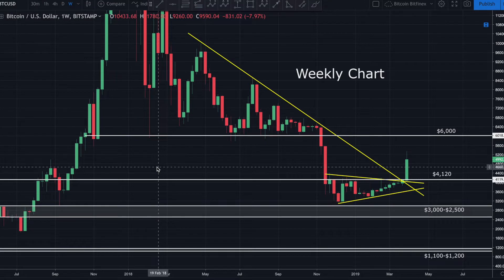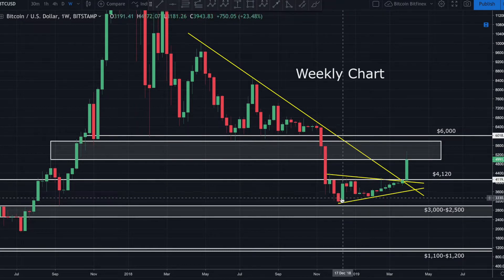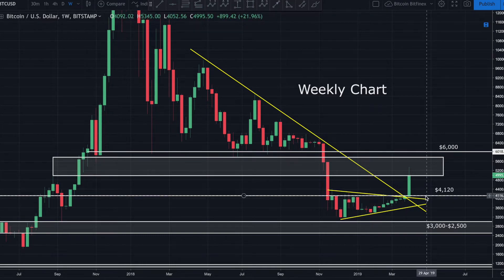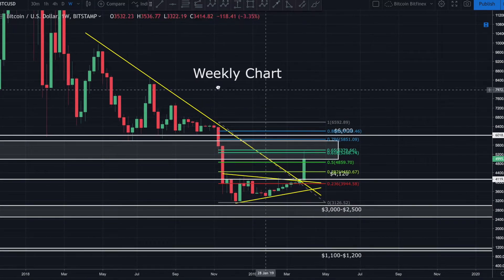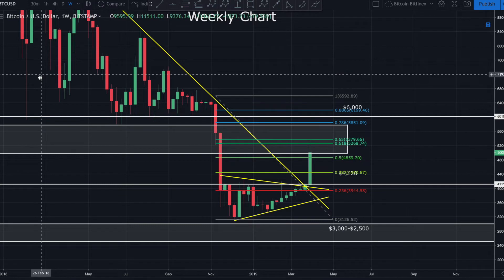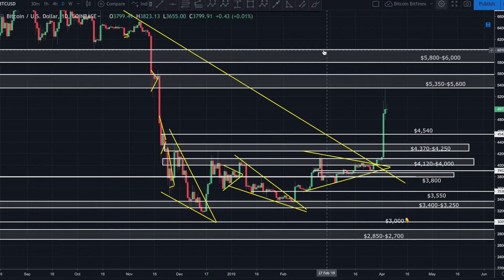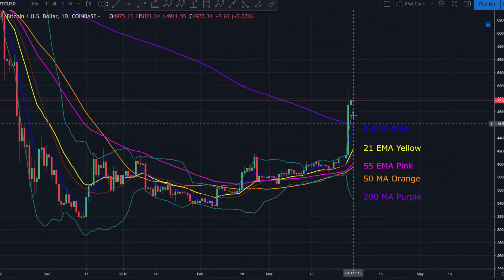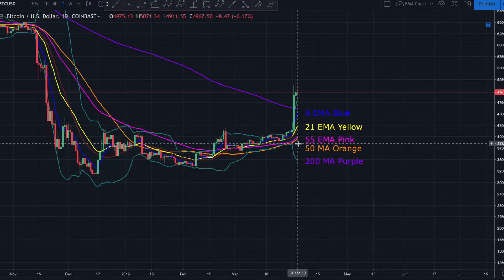Bitcoin Technical Analysis: QUICK UPDATE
Bitcoin Technical Analysis by Workin.